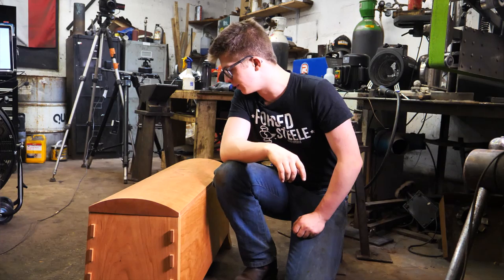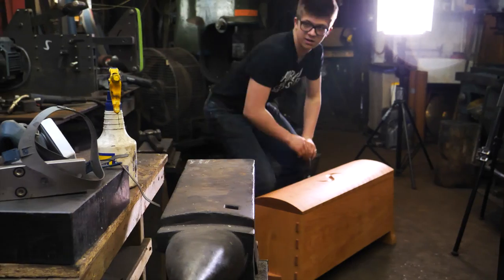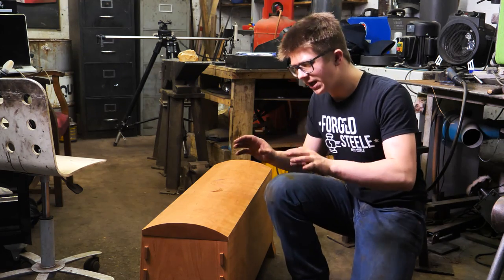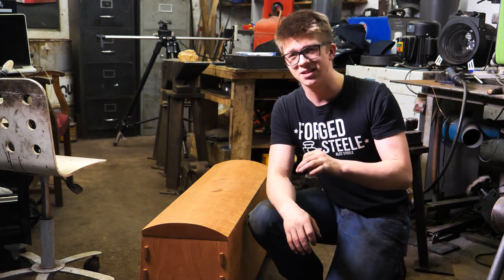FORGED HINGE PROTOTYPING: World's Most Beautiful Box!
Thank you very much for checking out my daily videos! My name is Alec Steele and I am a blacksmith from Norwich in the UK. I make fun things every day for my daily YouTube videos! Lots of sparks, lots of hard work and crazy amounts of fun!

Norwich, UK